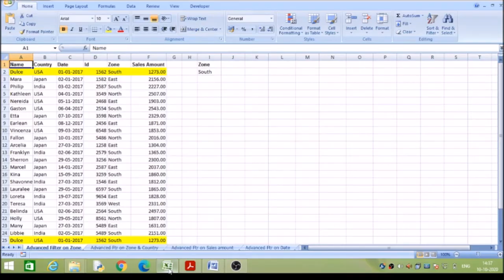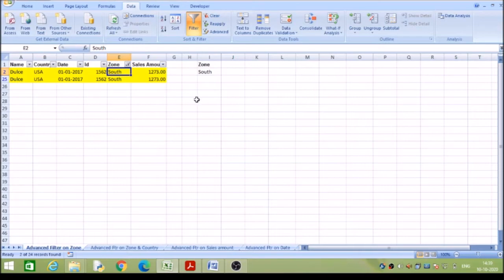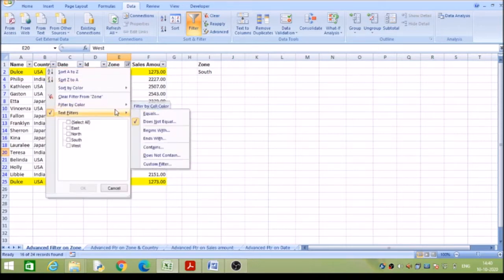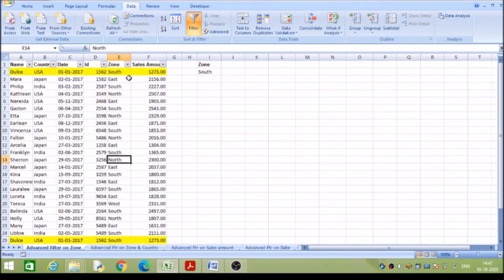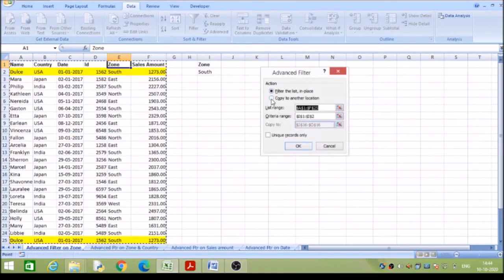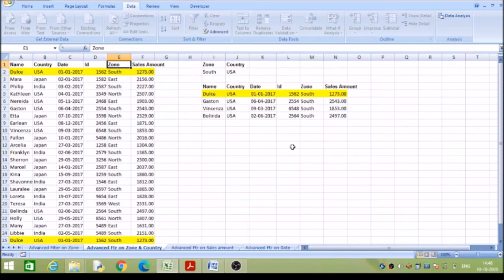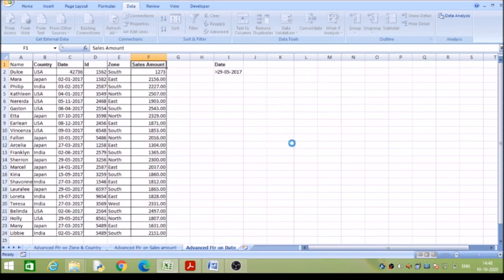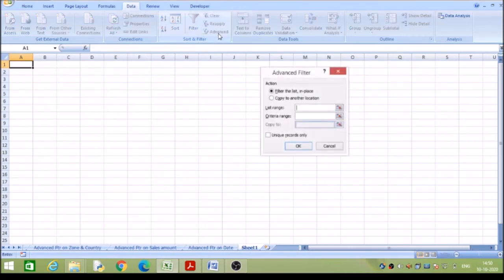How to use Filter and Advanced Filter in Microsoft Excel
This video gives the information that how to use filter and advanced filter in Microsoft Excel on various types of fields.